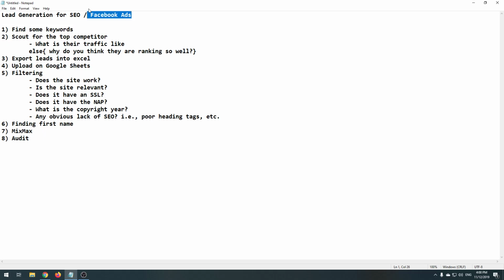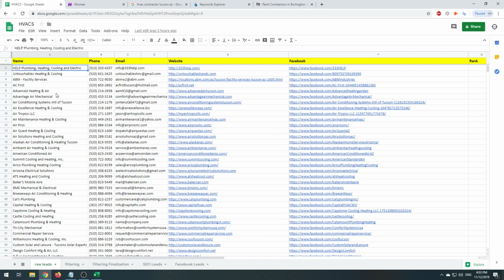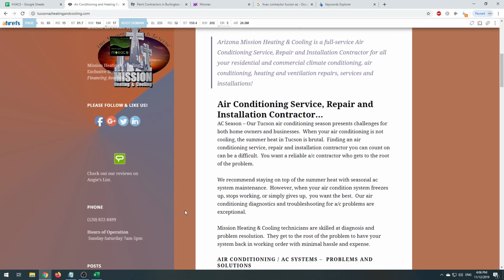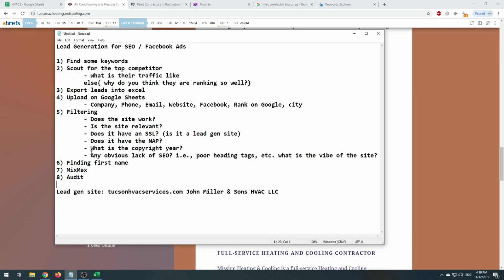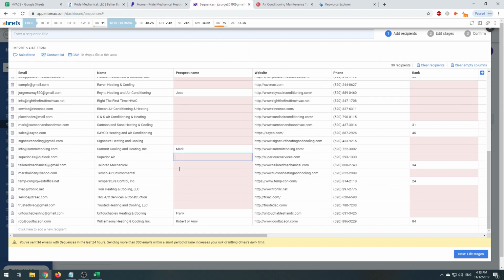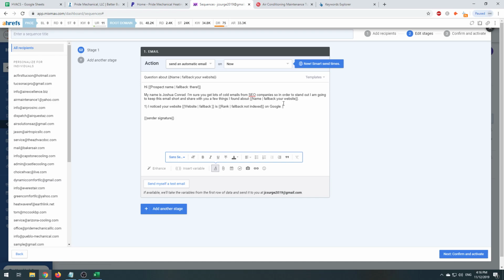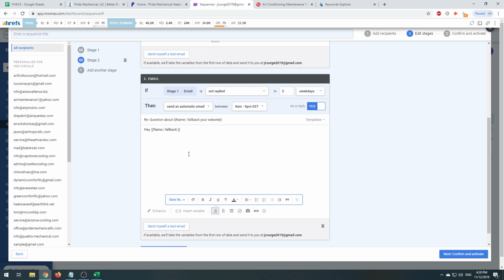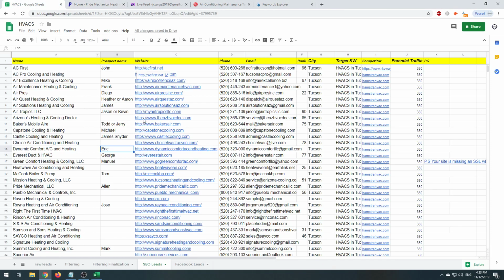How to Get Your First SEO Client With Cold Emailing [Step-by-Step]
In this video I go over how to get SEO and or Digital Marketing clients using two simple tools: D7 Lead Finder and MixMax. No cold calling is involved and this is the method I have personally used for several months and have gotten numerous clients using this technique.

I even cover the exact template I use for getting these clients and show you why this cold emailing strategy works.

If you have any questions on how to get SEO clients with cold emailing or how to follow-up, let me know and I'll be more than happy to answer your questions!

(as of May 2020, I no longer use MixMax but rather SmartReach.io)